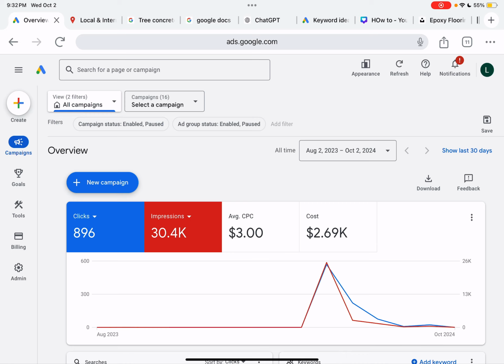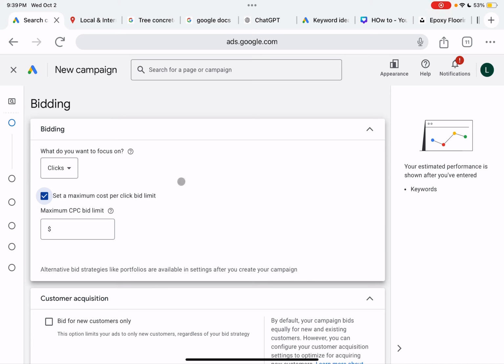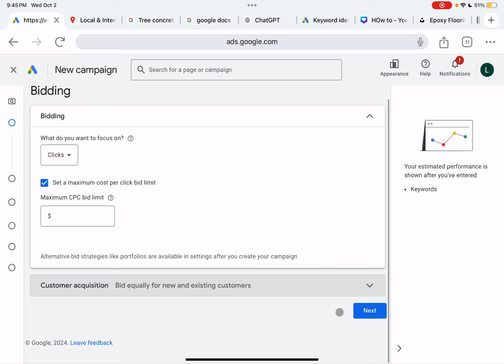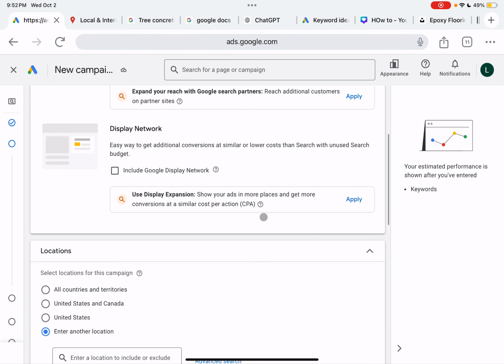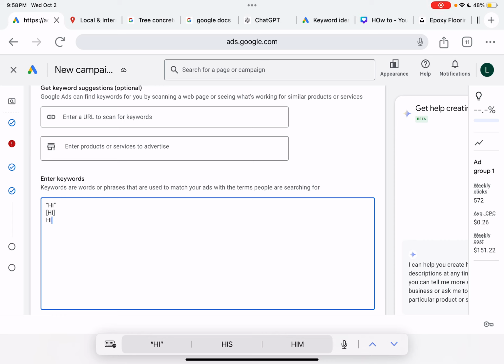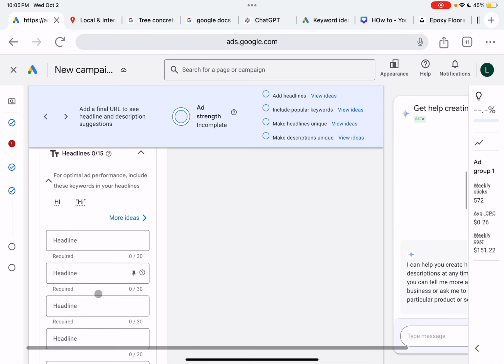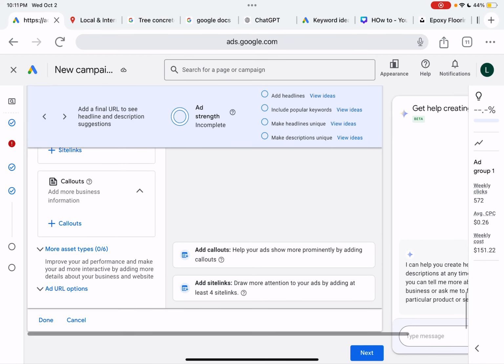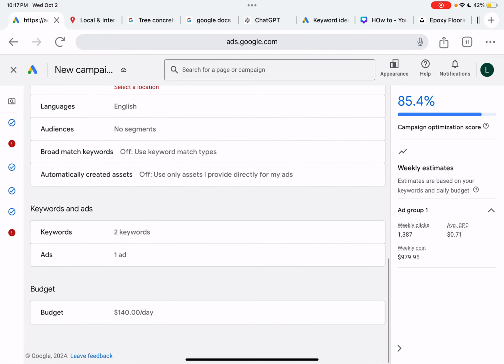Master Google Ads for Electricians: Step-by-Step Guide to Boost Your Business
Are you an electrician looking to attract more customers? In this video, we’ll show you how to create effective Google Ads specifically tailored for electricians! Learn proven strategies, tips, and tricks to optimize your campaigns and increase your visibility online.

🚀 What You'll Learn:

Setting up your Google Ads account
Targeting the right audience
Crafting compelling ad copy
Budgeting and bidding strategies
Analyzing performance for better results